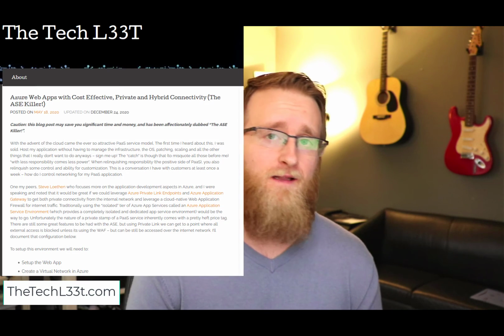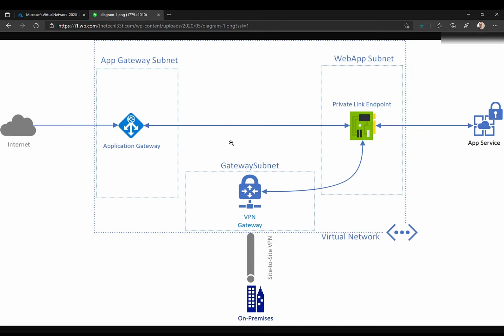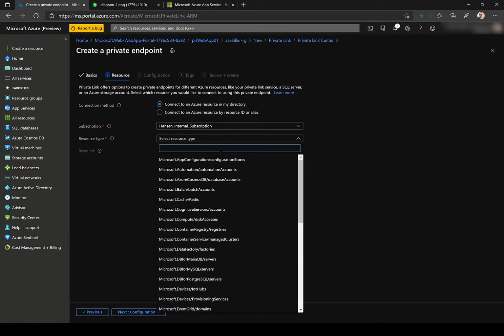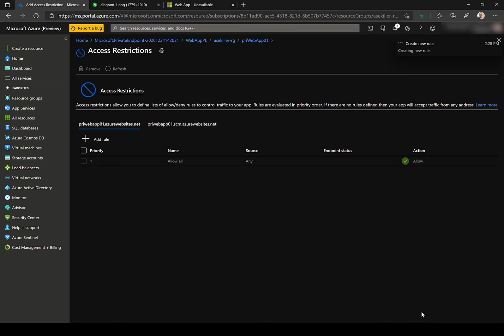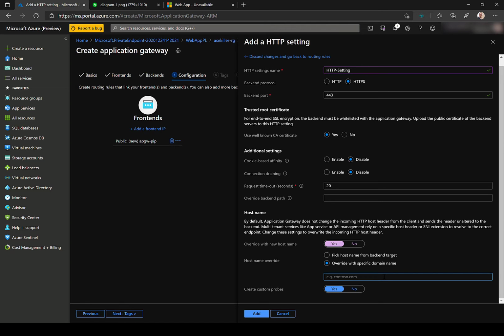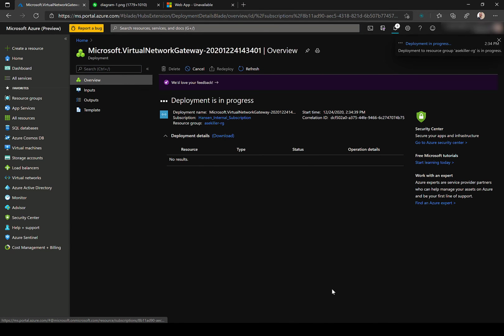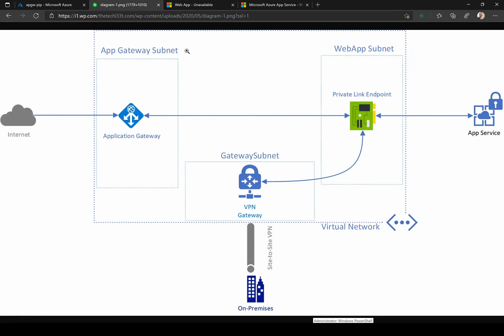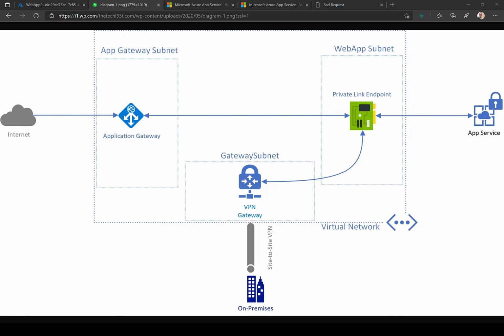Cost Effective, Private, and Secure Azure Web Apps (The ASE Killer!)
This video demonstrates building a solution in Azure that will allow for Cost Effective, Private, and Hybrid Connectivity to an Azure Web App without the overhead cost of an Application Service Environment.